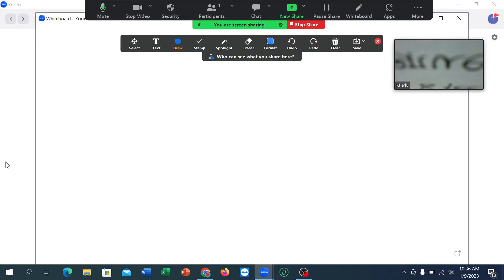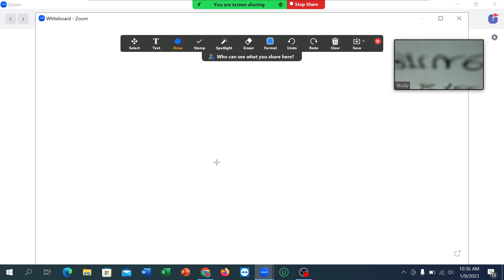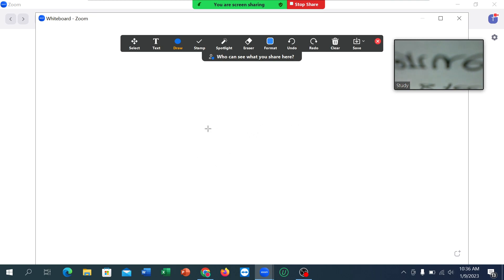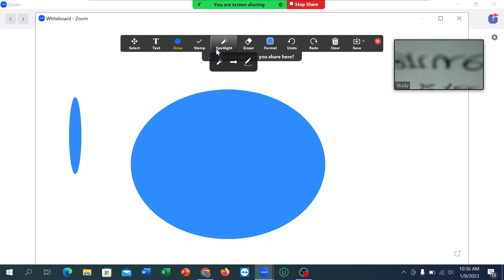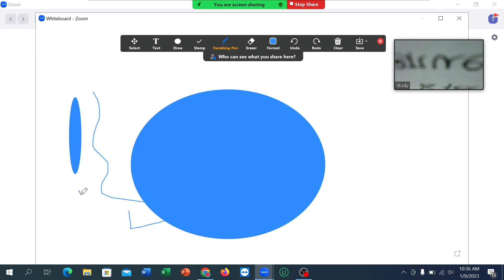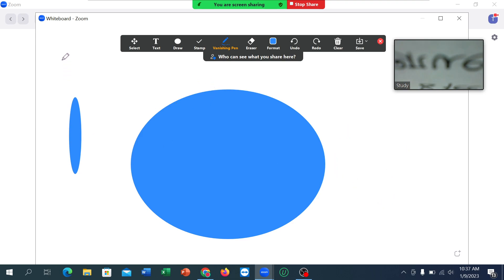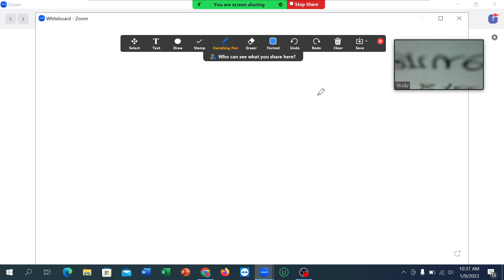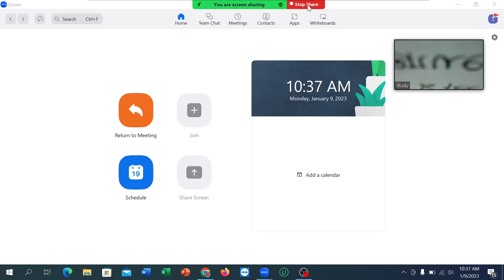How To Stop Sharing Whiteboard in Zoom Meeting